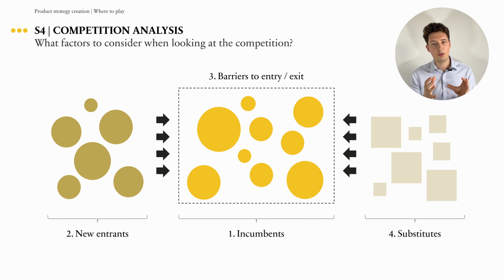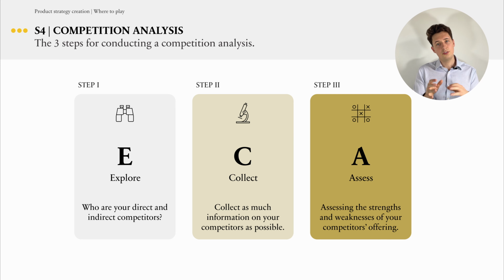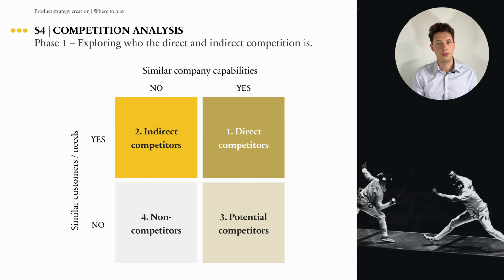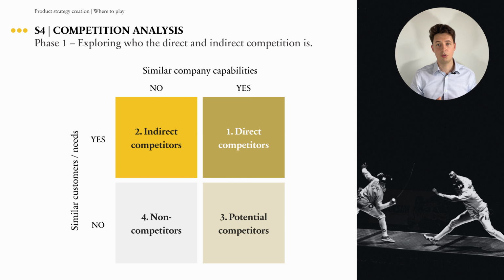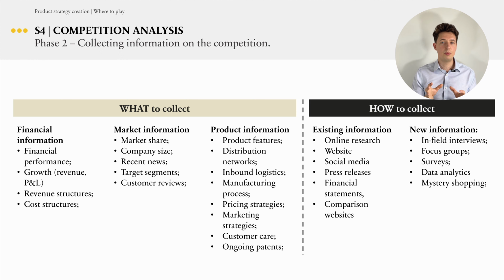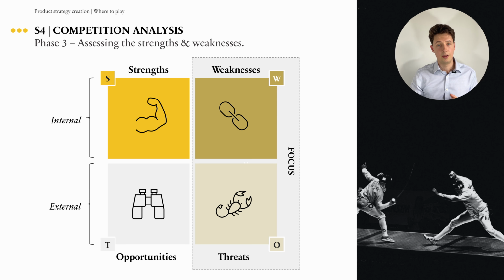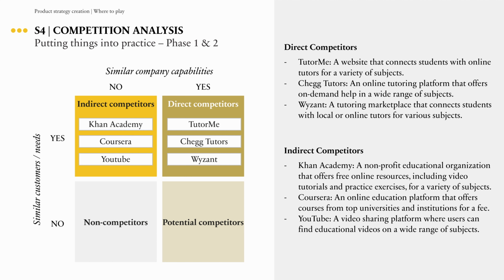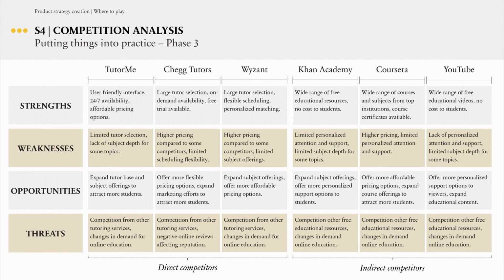Market research - How to do competition analysis for a new product (part 3)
Learn how to do competition analysis through competition intensity assessment, detect threats from new entrants and substitutes, measure barriers to entry, conduct SWOT analysis, etc.

Want to apply your market research skills to the launch of a new product? Then I have something for you! I give a Master Class (more than 6 hours of content) on how to create a strategy for a new product or service.